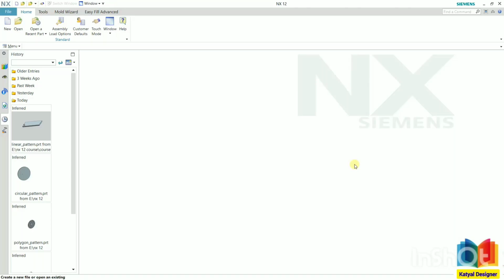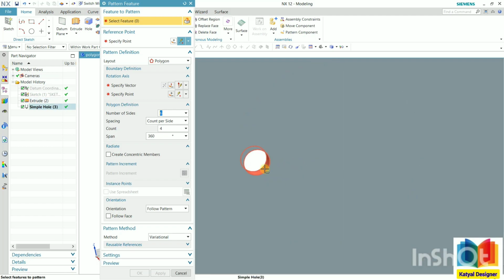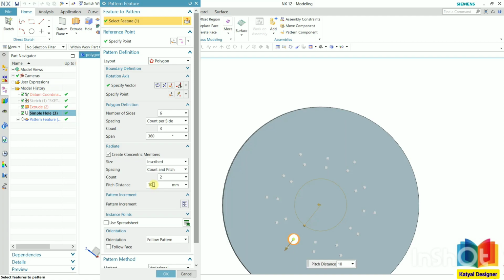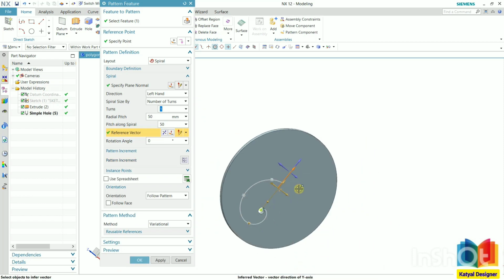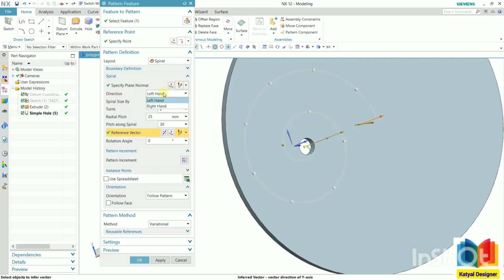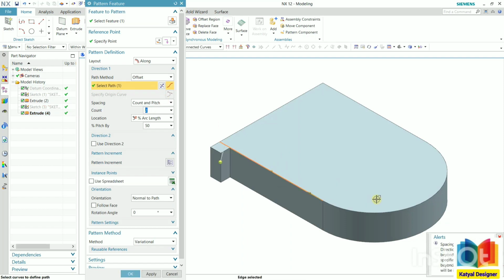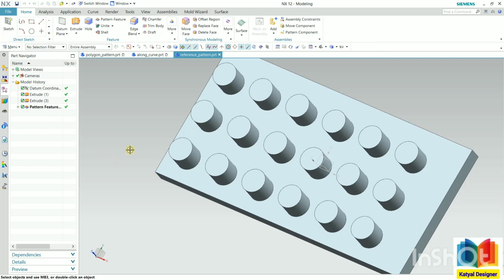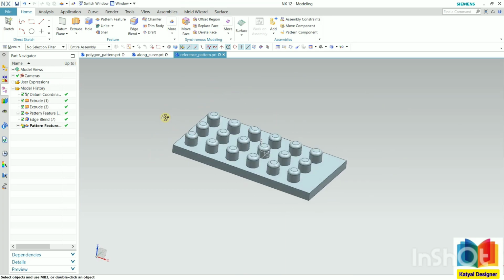53. Reference Pattern in NX Siemens Mr-Katyal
FOR ANY QUERY COMMENT TO ME.

1. HP 15 11th Gen Intel Core i5 15.6 inches FHD Gaming Laptop with Alexa Built-in (8GB/1TB HDD/m.2 Slot/Windows 10/MS Office/NVIDIA 2GB Graphics/Jet Black/1.77 Kg), 15s-du3060TX

2. ASUS VivoBook 14 (2021), Intel Core i5-1135G7 11th Gen, 14-Inch (35.56 cms) FHD Thin and Light Laptop (8GB RAM/1TB HDD + 256GB SSD/Office 2019/Windows 10/Integrated/Silver/1.6 kg), X415EA-EB572TS

1. HP 15 (2021) Thin & Light Ryzen 3-3250 Laptop, 8 GB RAM, 1TB HDD, 39.62 cms (15.6") FHD Screen, Windows 10, MS Office (15s-gr0011AU)

2. Lenovo IdeaPad Slim 3 10th Gen Intel Core i3 15.6 inches FHD Thin & Light Business Laptop (8GB/1TB HDD/Windows 10/MS Office/UHD Graphics/Platinum Grey/1.7Kg)